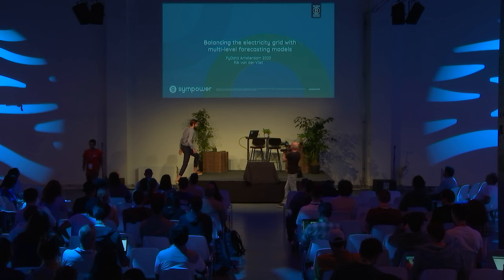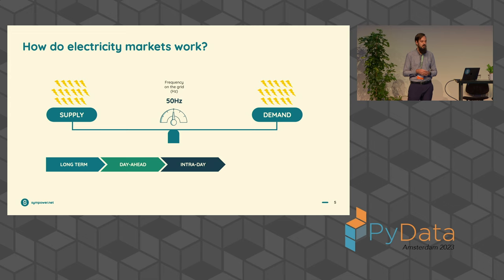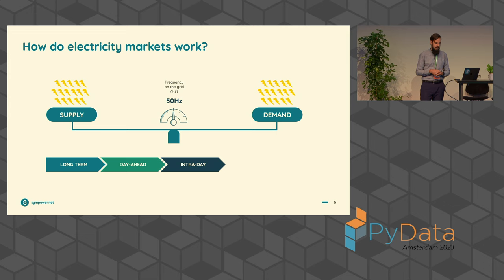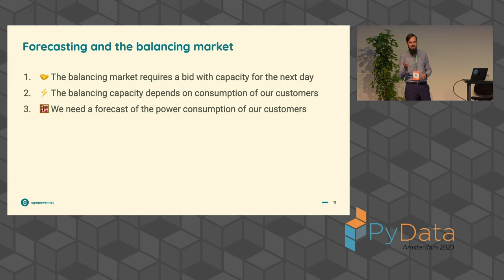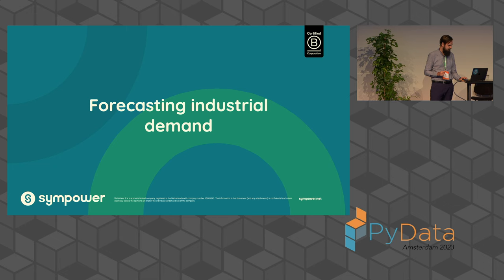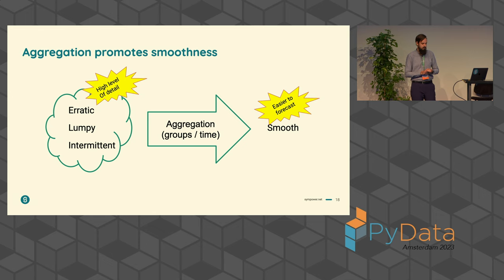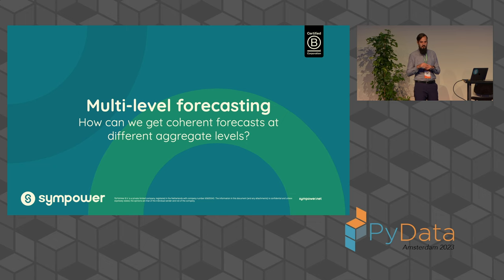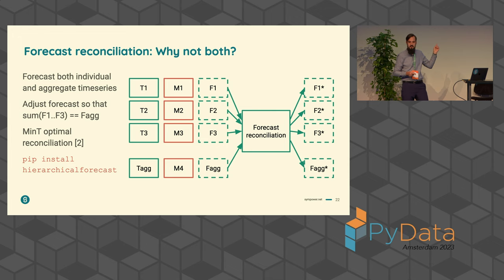Rik van der Vlist - Balancing the electricity grid with multi-level forecasting models | PDAMS 2023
Join us as we explore the complexities of balancing the electricity grid amidst the rise of renewable energy sources. We’ll discover the challenges in forecasting electricity consumption from diverse industrial resources and the modelling techniques employed by Sympower to achieve accurate forecasts. Gain insights into the trade-offs involved in aggregating data at different hierarchical levels in time series forecasting.

The shift to renewable energy sources presents a major challenge for the electricity grid: solar and wind facilities are constantly varying in power output, making it harder to keep the supply and demand in balance. This creates a need for demand response: strategic activation or deactivation of large industrial resources to balance the electricity grid. Reliable demand response requires an accurate forecast of industrial electricity consumption, to get a clear understanding of which resources can be controlled at what time.

In this talk we will discuss the challenges faced when forecasting electricity consumption from industrial resources from different kinds of industries such as furnaces, greenhouses or paper mills. We’ll discuss the different modelling approaches for predicting time series including regression, forecasting and deep learning, and we will discuss the suitability of each in different scenarios. Using the forecasting of electricity consumption of industrial resources as an example, we show how we make our forecasts at Sympower to help balance the electricity grid.

Finally we will discuss a trade-off in forecasting: Trends and seasonality often only emerge at aggregate levels, making forecasting at the aggregate level easier. On the other hand, business often requires precision-level insights. Aggregate data is inherently less noisy since the errors tend to cancel out, but also might fail to capture lower-level details. We will discuss the considerations to make when forecasting at different aggregated levels in time or across groups, and what you could do to forecast consistently across different aggregate levels..

KEY TAKEAWAYS
- Gain insights into selecting the most suitable modelling technique for your forecasting need
- Understand the challenges posed by the evolving electricity grid and the significance of demand response
- Explore the trade-offs involved in aggregating data at different hierarchical or temporal levels in time series forecasting

Bio:
Rik van der Vlist
Rik is a machine learning engineer with a strong foundation in electrical engineering and a specialization in leveraging electricity data for smart use cases. With previous experience at Eneco, he has focused on delivering automated home energy insights to large group of customers. Currently, Rik is dedicated to constructing a scalable forecasting model for a sustainable electricity grid, combining his passion for data science and sustainable solutions. He thrives on creating value and generating insights from raw data, demonstrating his proficiency in building robust and scalable data pipelines using Spark and Python.

00:00 Welcome!
00:10 Help us add time stamps or captions to this video! See the description for details.